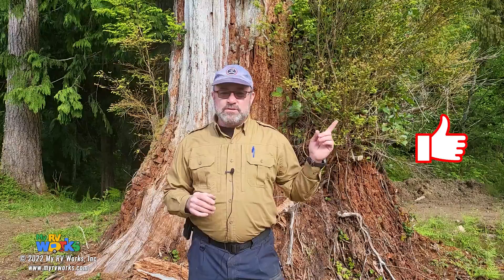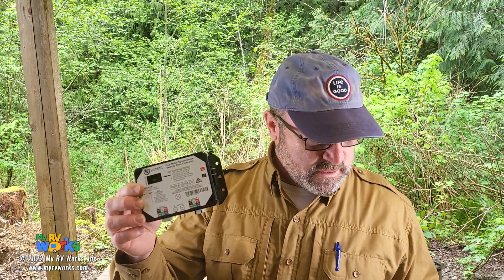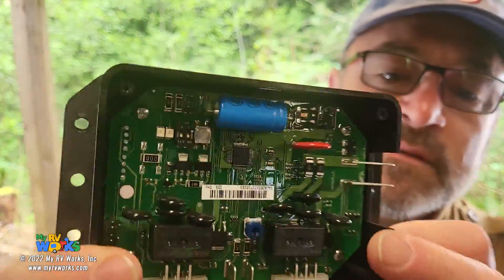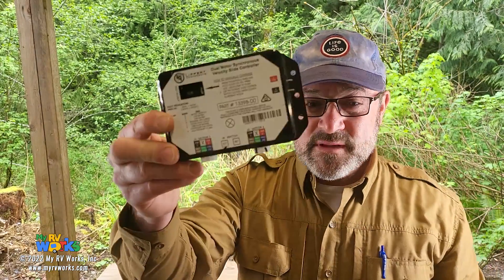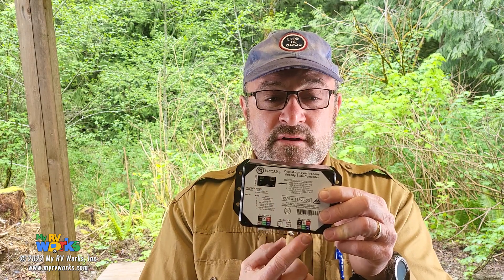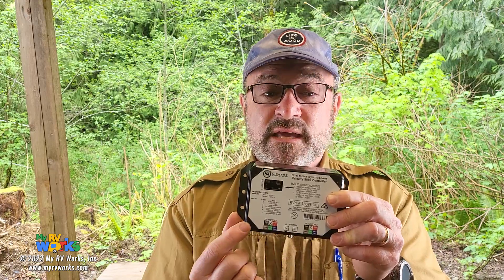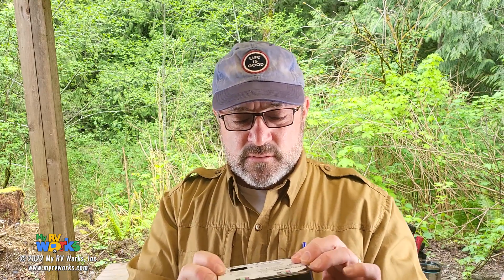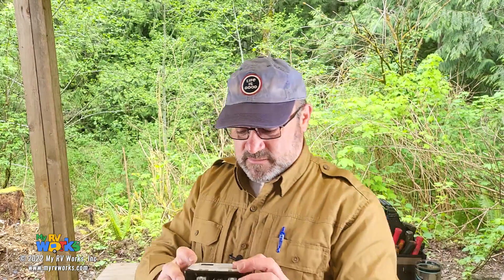Lippert Hall Power Short Error & Slide Room Control Module Discussion -- My RV Works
My RV Works, Inc., Certified RV Technician, Darren Koepp, continues the 2nd season of “Ten Minutes With A Tech”.

Robert writes in from Sedona, AZ with a "Hall Power Short to Ground" error code on his Lippert Slide Room Control Module. Robert asks, "How common is it that these go bad? Any tips on protecting it?"

Join Darren as he answers Robert and discusses the module in depth, addressing how to determine what the error codes are on the module, how to manually override the module, and a reviewing the wiring connections on the module.

“Components Of A Lippert In-Wall (Schwintek) RV Slide Out H-Column”

Lippert/Schwintek in-Wall Slide V-Sync for Slide-Out

Lippert/Schwintek 6-Pin Controller-to-Motor Harness

Lippert/Schwintek In-Wall Slide-Out Motor